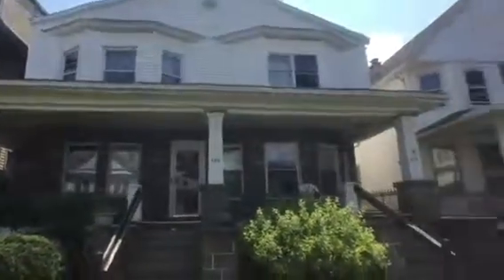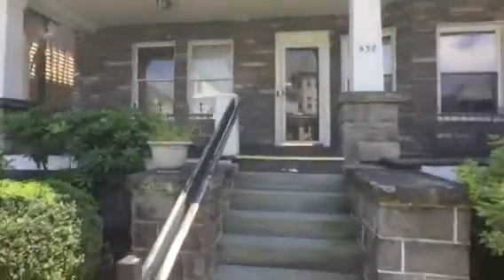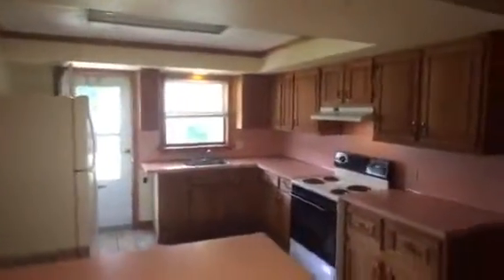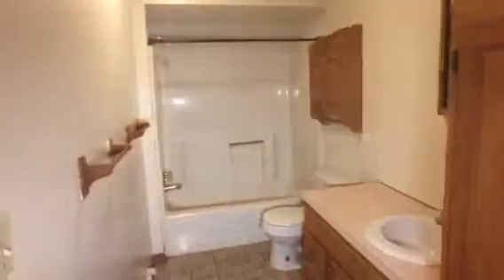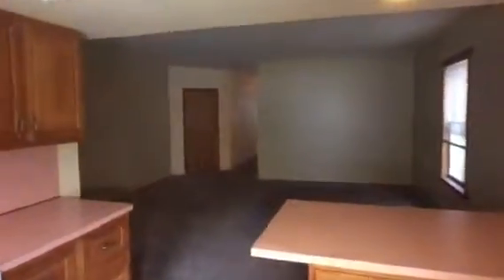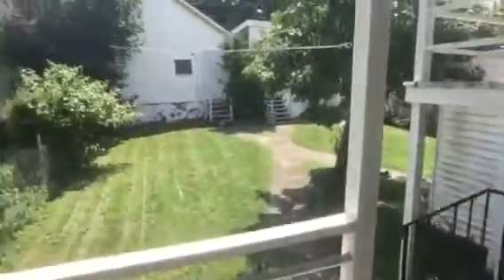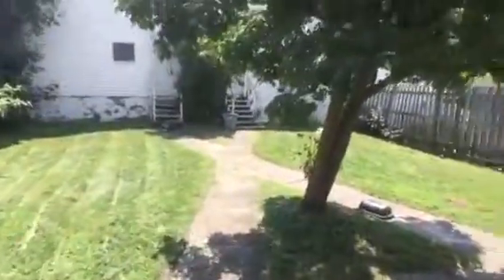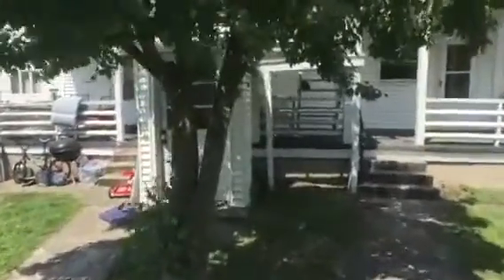438-1 Colfax Scranton 8/1/17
438-1 Colfax Scranton 8/1/17

Here's a two bedroom spacious apartment ground level located in the Hill section in Scranton half a block away from CMC hospital on Mulberry Street. Everything is conveniently located with Nay Aug park two blocks. This apartment has gas hot water baseboard heat which will be very efficient during the winter since this apartment stays warm from the other units. An added benefit is this unit comes with a garage in the back enough to fit in one car and has a nice shared backyard. There is also a washer and gas dryer hook up in basement.

This property definitely will not last so if interested go to Parasoleproperties.com and fill in application so a showing can be scheduled

Tenant responsible for
-sewer
-water
-gas heat / hot water
-electric lights